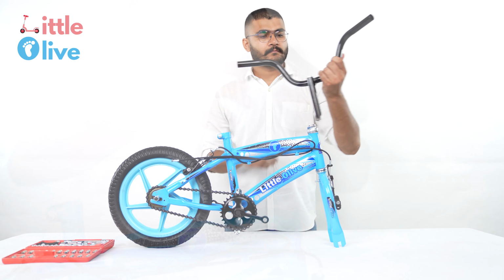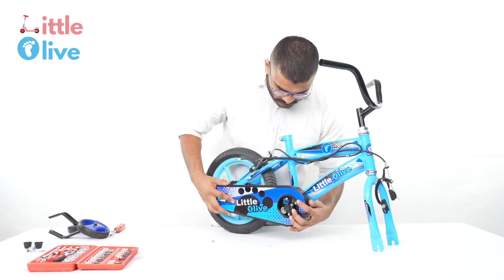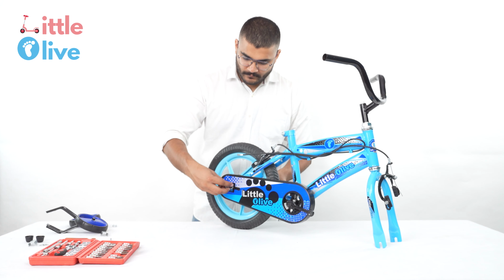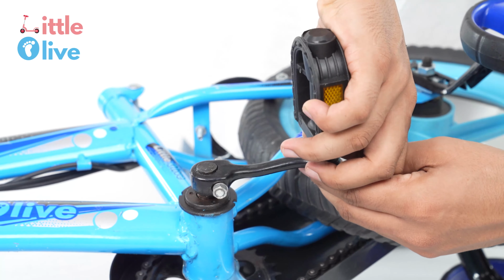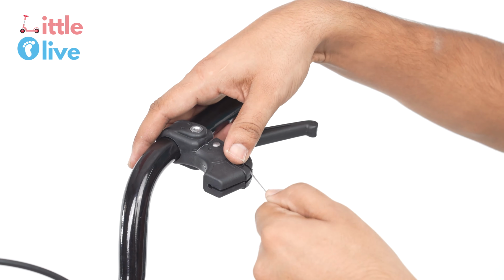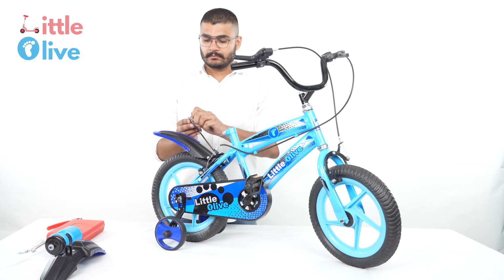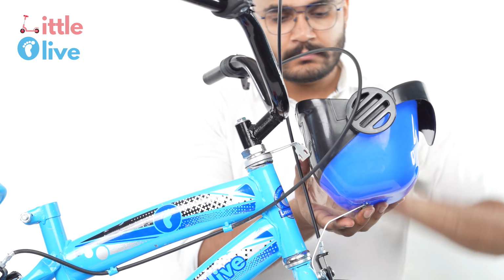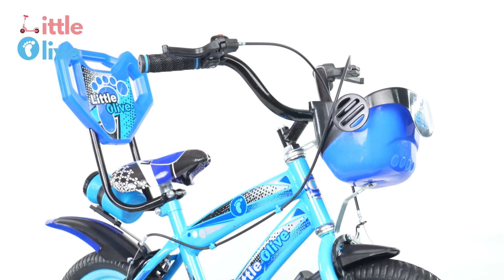Little Olive 14 T cycle installation video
Please refer this video for Little Olive  14 T cycle installation